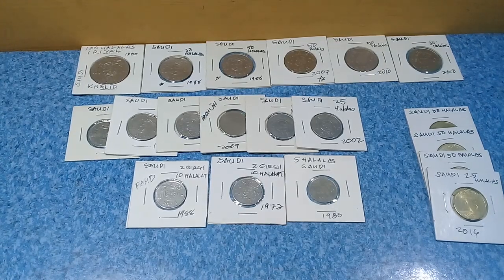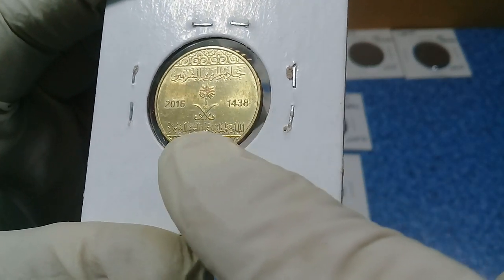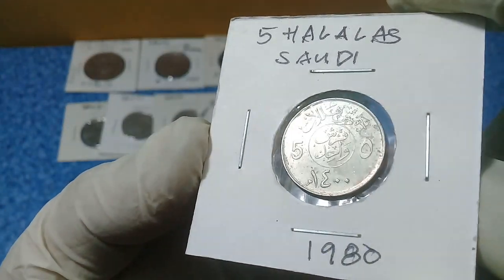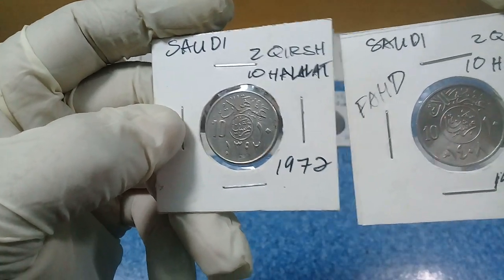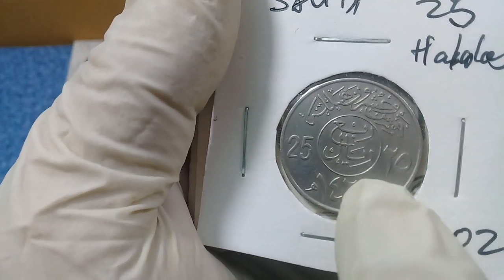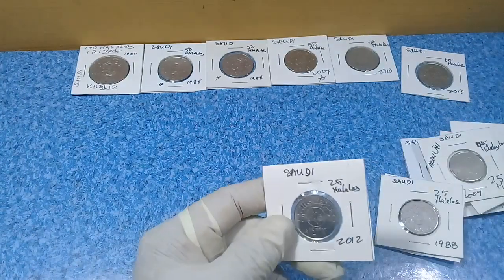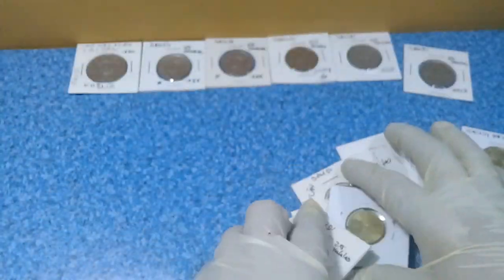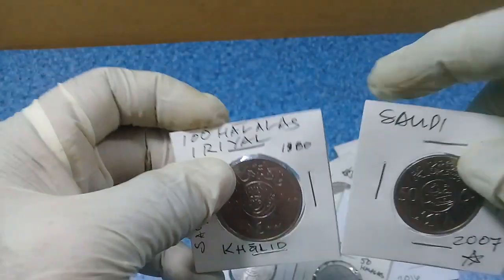Saudi Coins Collections